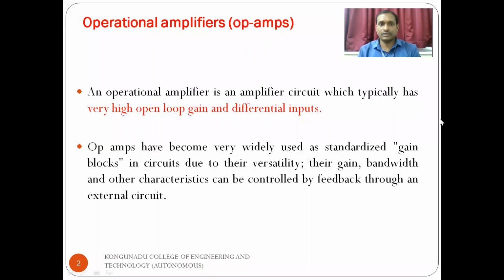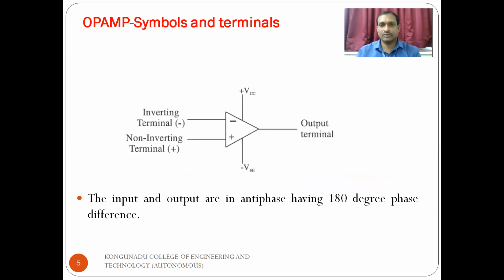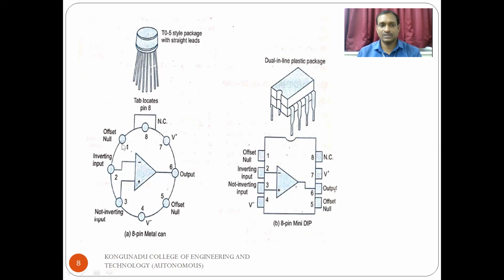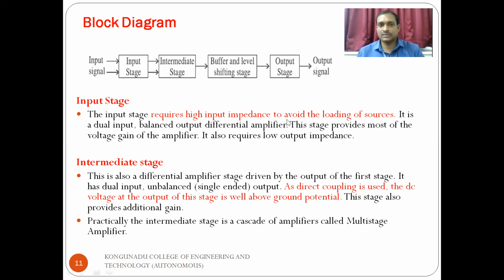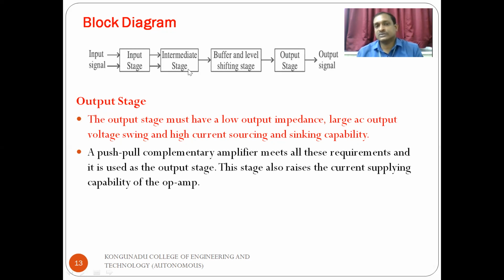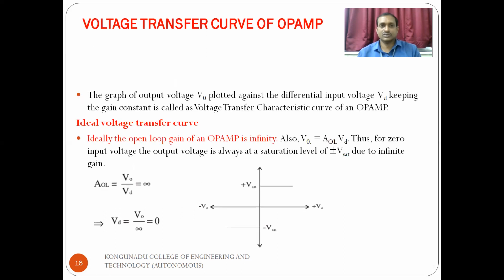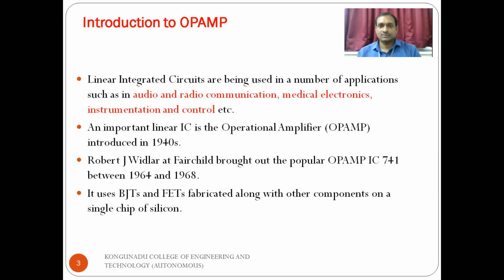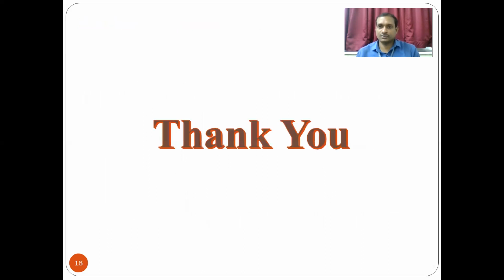Basics of Operational Amplifier